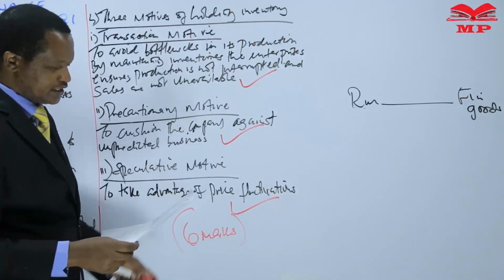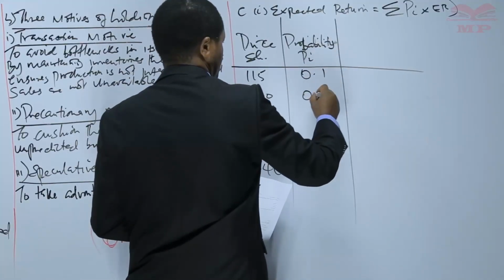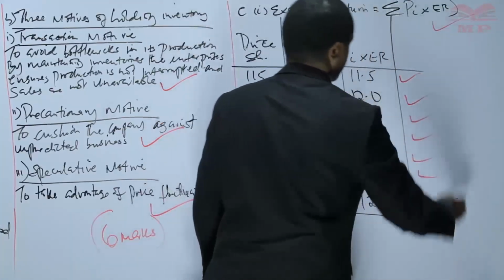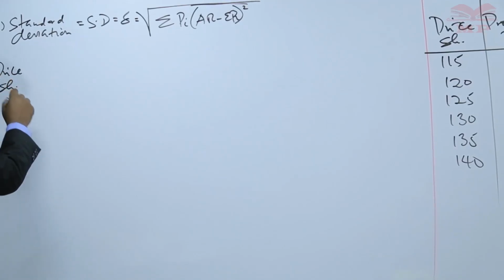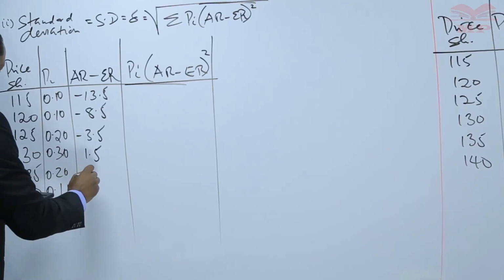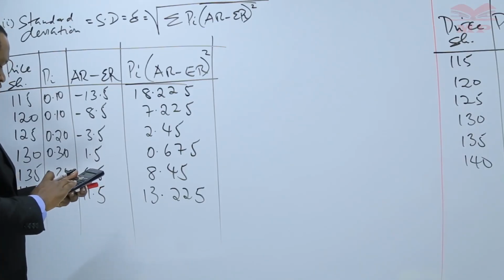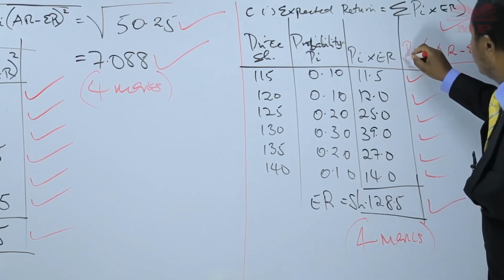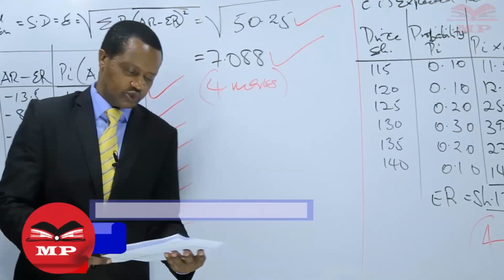STANDARD DEVIATION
💼 Standard Deviation – Finance/AFM Lesson

💡 Definition:
Standard deviation measures the dispersion or variability of a set of data or returns from its mean. In finance, it shows the risk or volatility of an investment.

Formula:
𝜎
𝑋
𝑖
𝑋
ˉ
2
𝑁
σ=
N
∑(X
i

X
ˉ

Where:

𝜎
σ = Standard deviation

𝑋
𝑖
X
i

 = Each data point

𝑋
ˉ
X
ˉ
 = Mean of data

𝑁
N = Number of observations

Significance:

Higher σ: More risk/volatility

Lower σ: More stable returns

Helps in portfolio risk management and investment decisions

Example:

Returns: 5%, 10%, 15%

Mean = 10%

Variance = [(5-10)² + (10-10)² + (15-10)²] / 3 = 16.67

Standard deviation = √16.67 ≈ 4.08%

🎯 Who Should Watch:
AFM, finance, and investment students